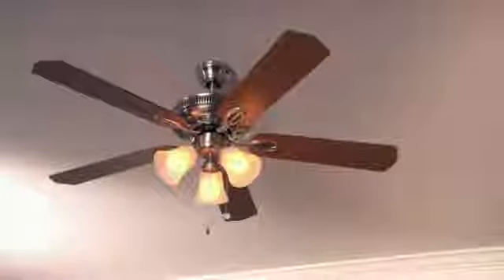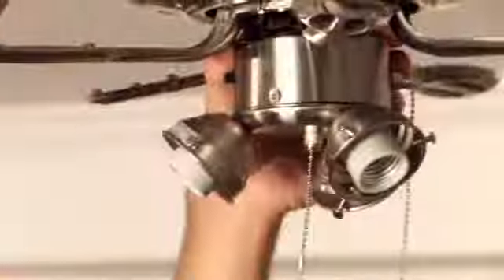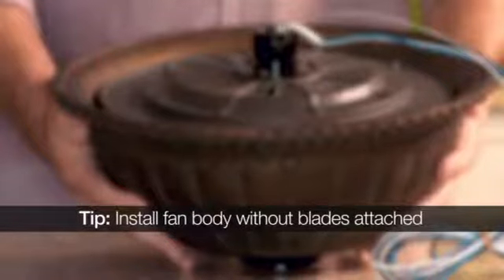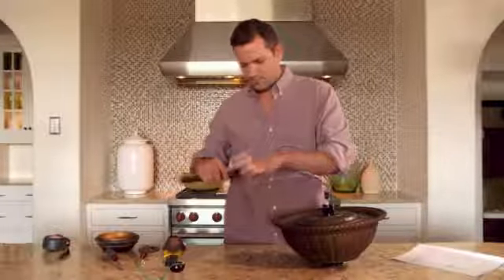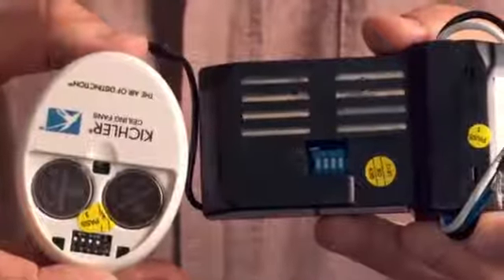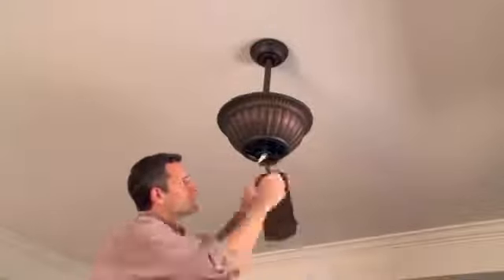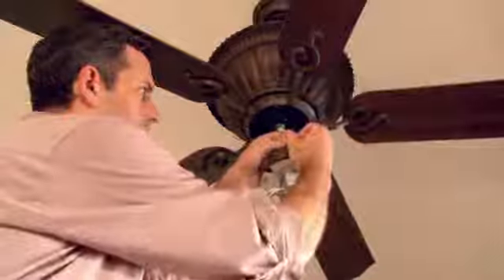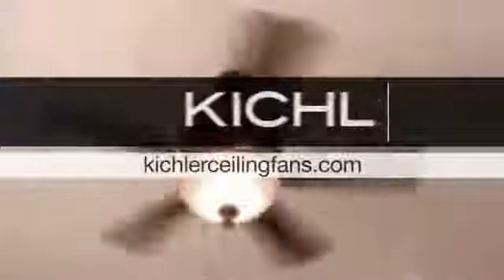How to Install a Ceiling Fan - Helpful Tips from Kichler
Kichler Lighting shares tips and techniques on how to install a ceiling fan. From the installing the mounting bracket to attaching the finial, Kichler Lighting provides step-by-step instructions for an easy installation. Installing a new ceiling fan is a great way to add style and function to a room.